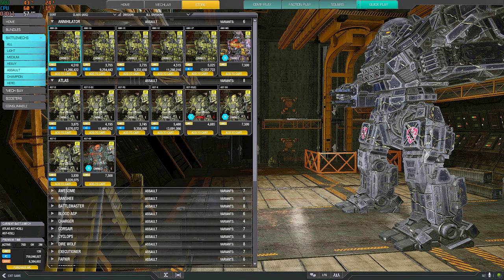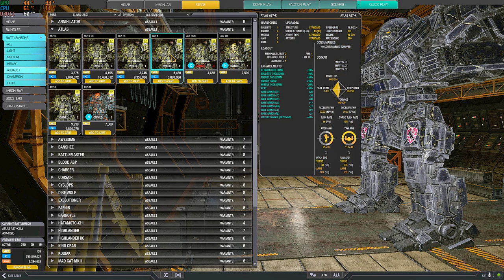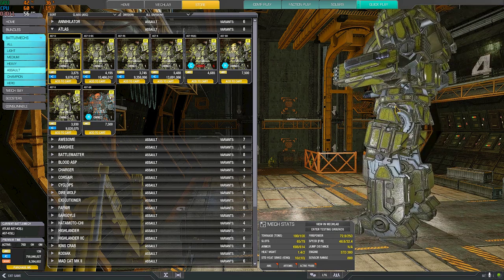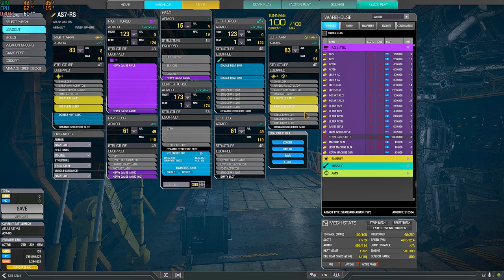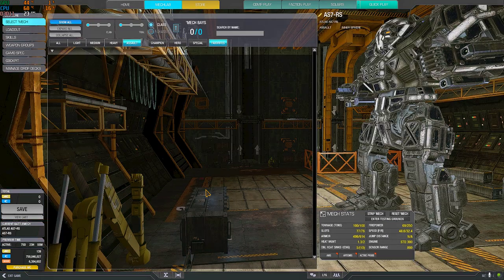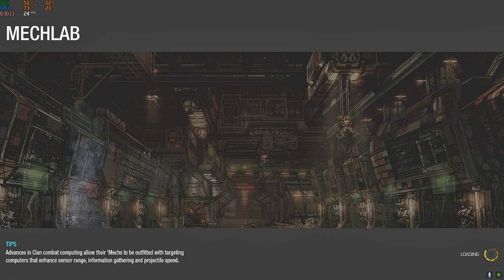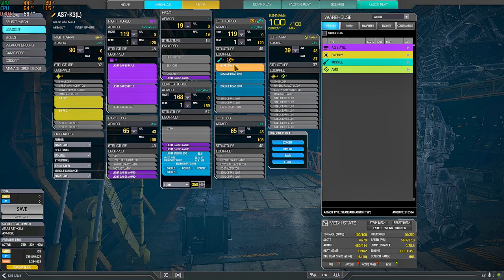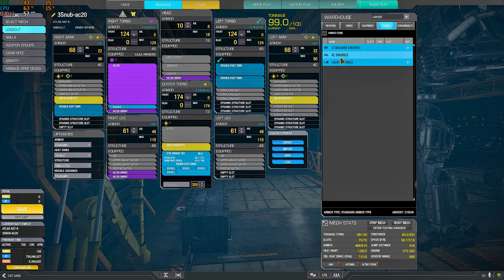MWO: Mech Review: Atlas